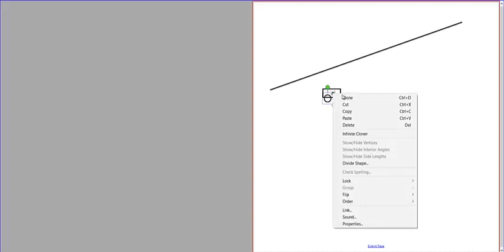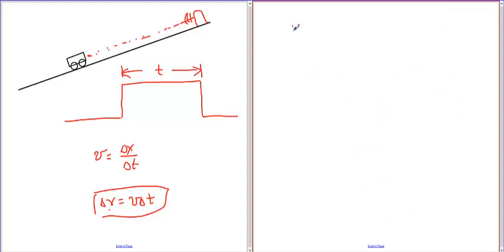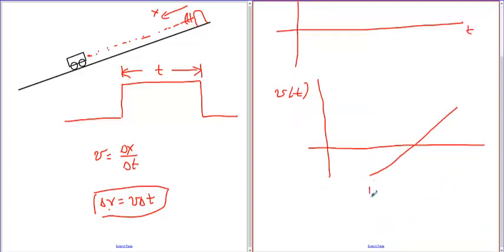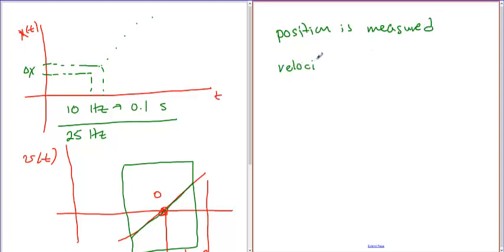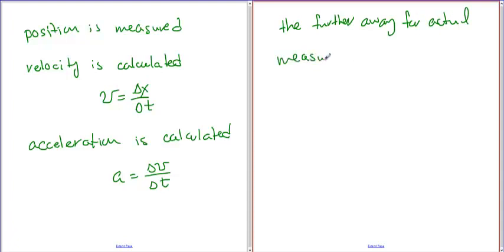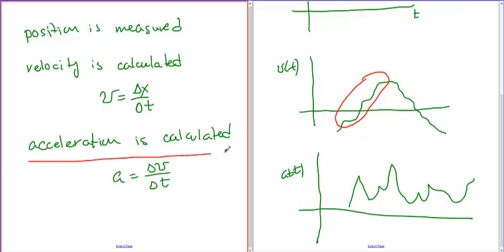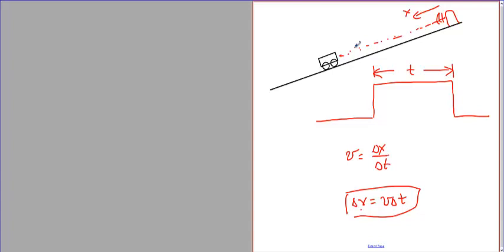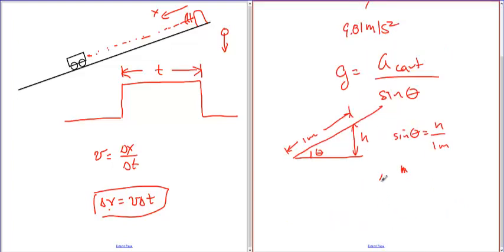Lab Two Introduction